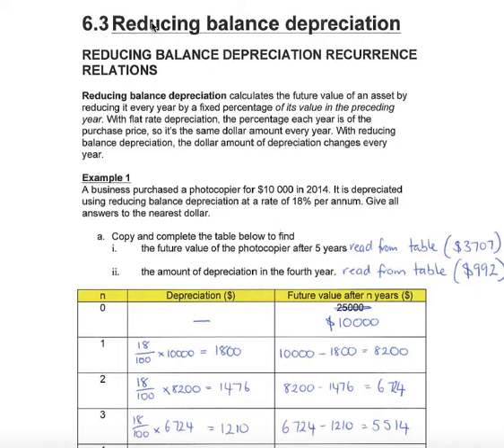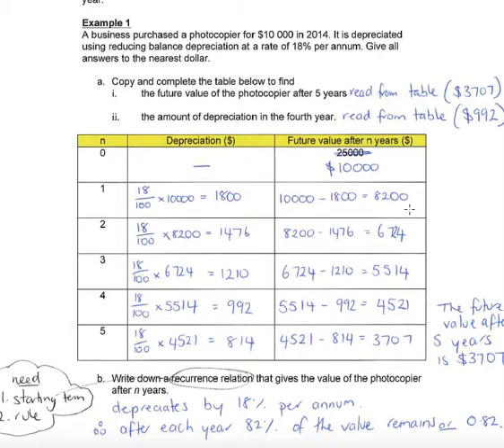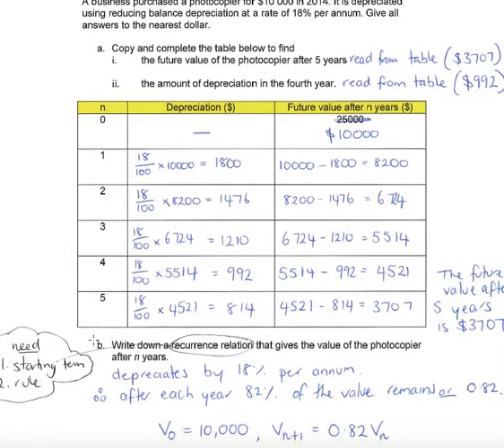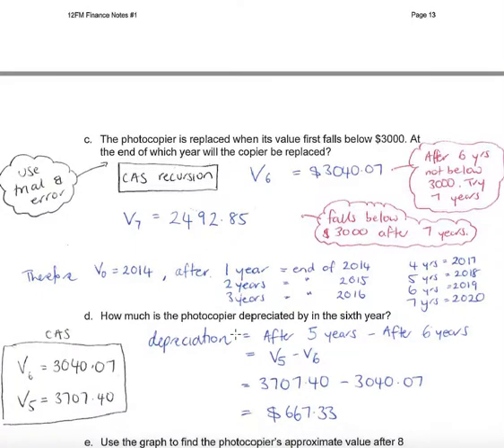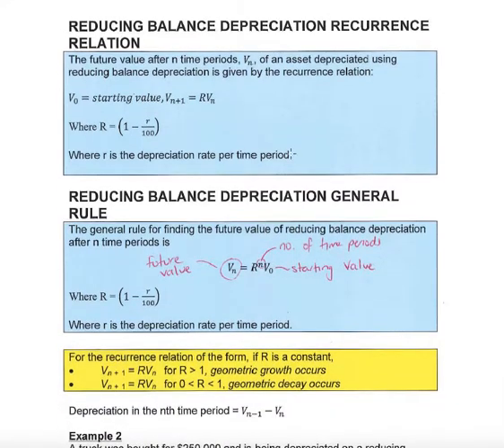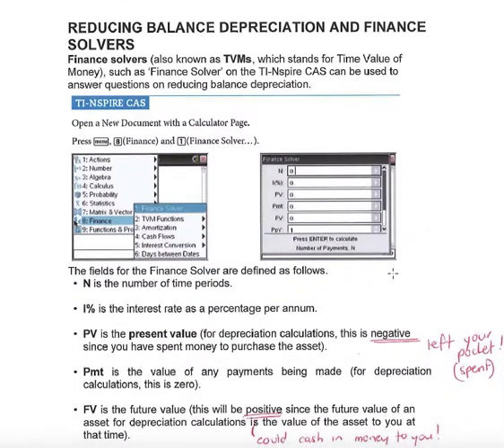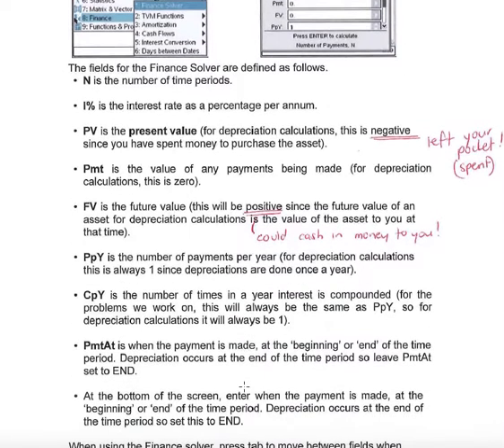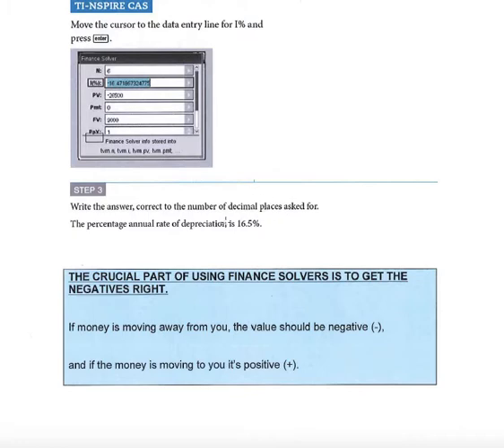6.3 Reducing Balance Depreciation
11 General notes for Depreciation methods